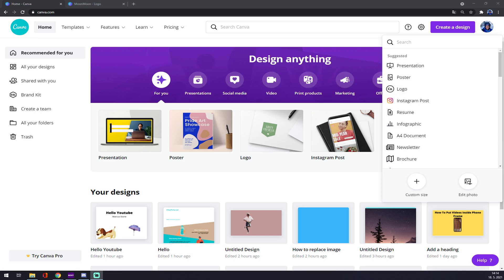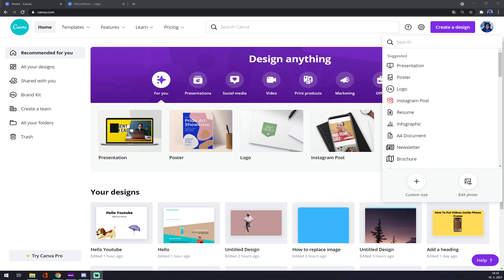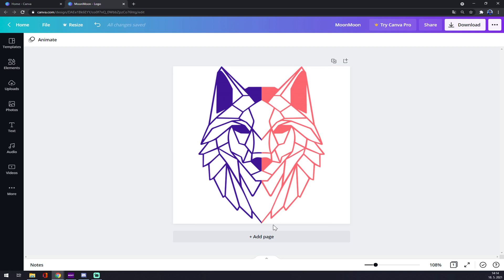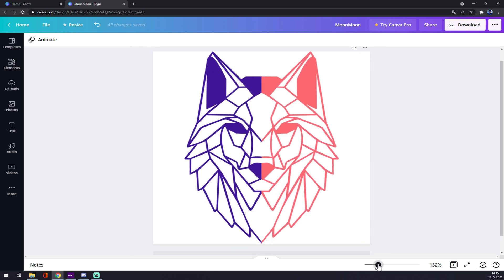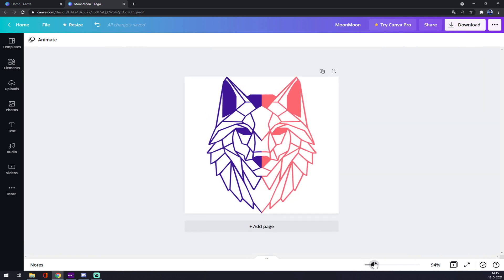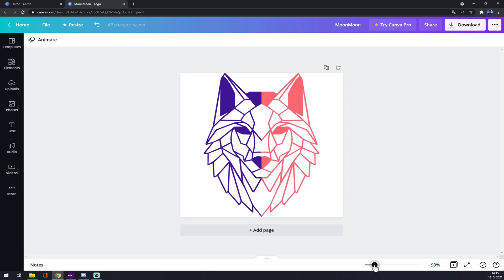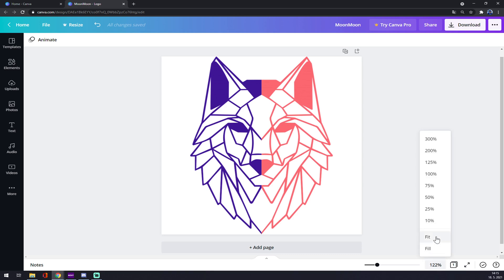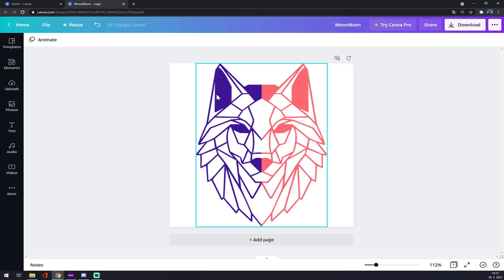How to Zoom In Canva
In This Video You Will Learn How to Zoom In Canva ‏‏‎ ‎

GET AMAZING FREE Tools For Your Youtube Channel To Get More Views:
Tubebuddy (For GROWTH on Youtube):